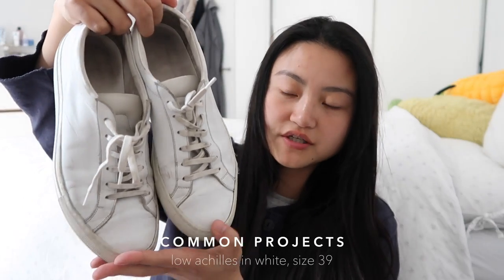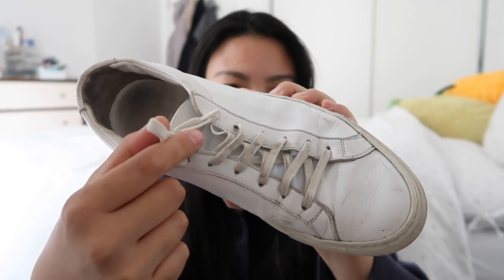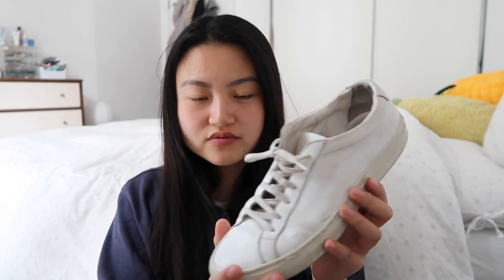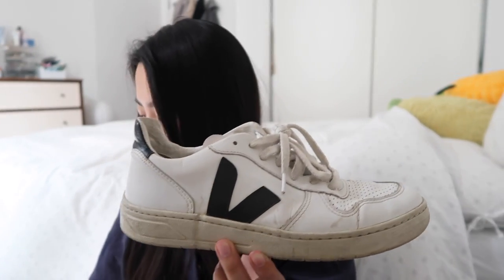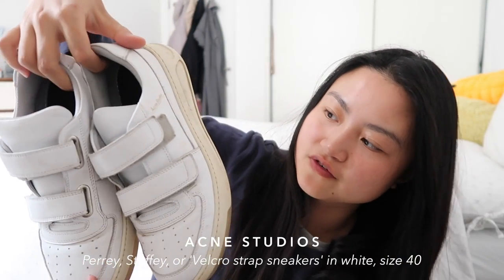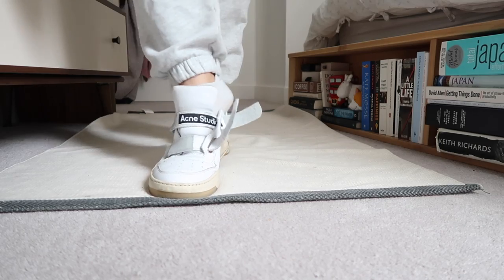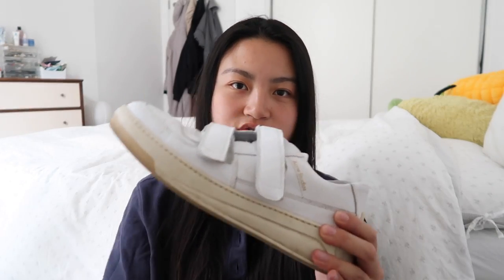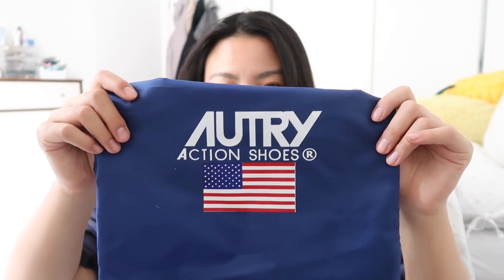Best Designer Leather Sneakers: review and comparison ft. Veja, Common Projects, Acne Studios, Autry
Welcome back! This video is a collective review and comparison of my favourite kind of everyday shoe - the white leather sneaker. I have collected a few over the years but by no means am I a genuine sneaker connoisseur, so thought this might be helpful for those who are thinking of investing in a trusty pair that will last you a good long while, that will go with everything, and that you want to feel excited about wearing.

--- general foot size information:
I'm a size EU40, US10, FR41 and UK7
Regular foot width

--- time stamps:
Introduction: 0:00 - 1:09
Common Projects: 1:10 - 6:49
Vejas: 6:50 - 13:06
Acne Studios: 13:07 - 18:41
Autrys: 19:00 - 24:25
(comparisons are throughout the video)

--- shoes mentioned:
1. Common Projects Achilles Low, white (size down 1 size), sz39
2. Vejas V10, White and Black, sz40
3. Acne Studios trainers, white, sz40
4. Autry Action Low trainers, white & gold, sz40 (these are either more common in Men's or are only in Men's, I have so far only been able to find sz39 as smallest they do -- but keep an eye out!)